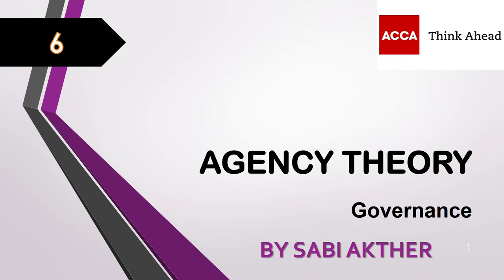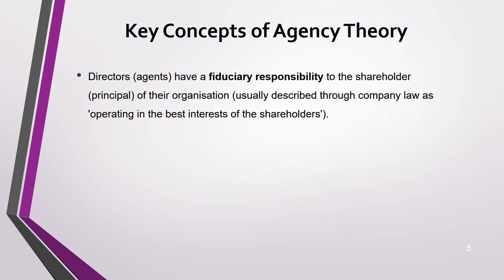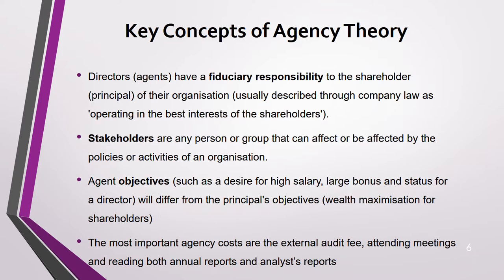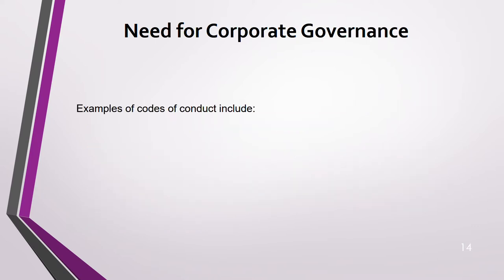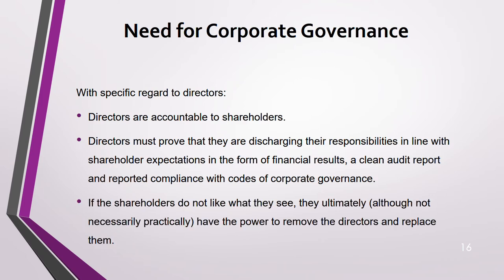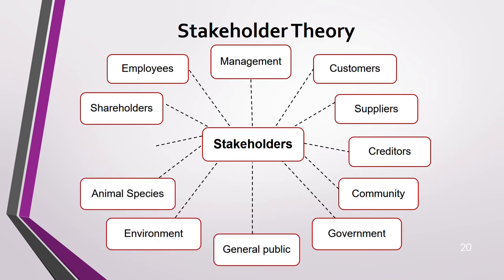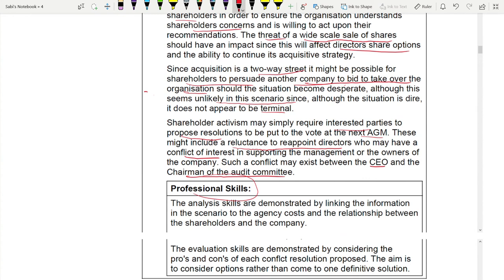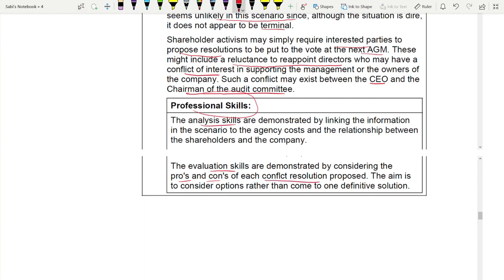ACCA I Strategic Business Leader (SBL) I Agency Theory - SBL Lecture 5